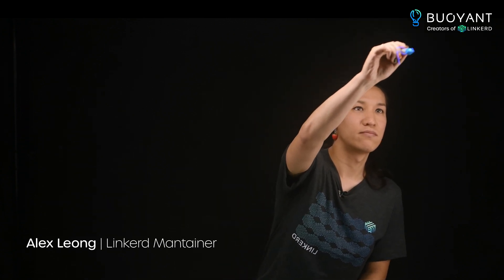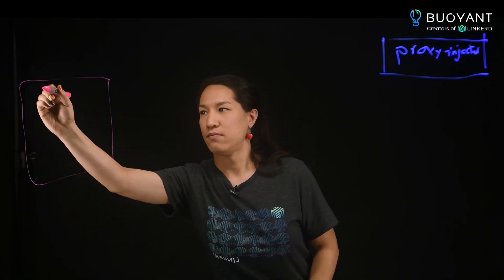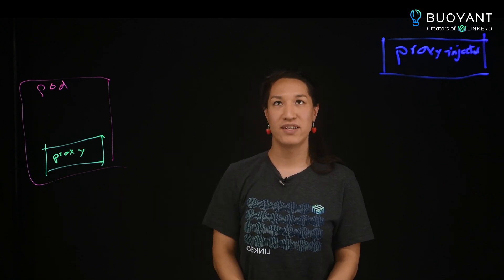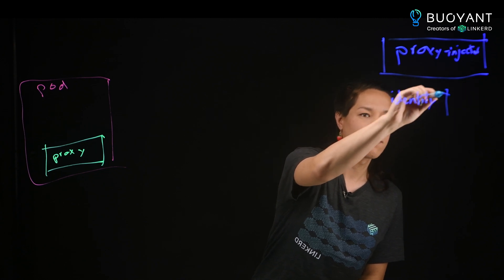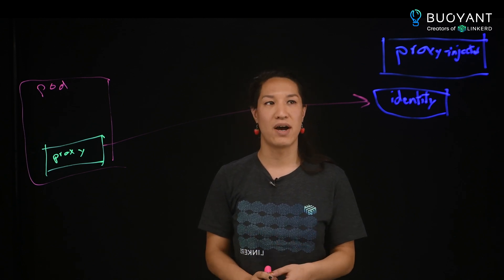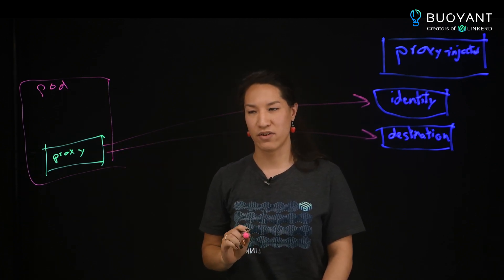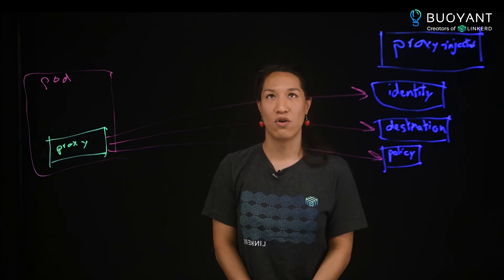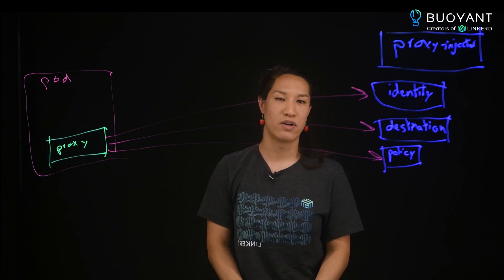The Linkerd control plane explained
In this video, Linkerd maintainer and Buoyant software engineer Alex Leong explains how the Linkerd control plane works. The Linkerd control plane is a set of services that run in a dedicated Kubernetes namespace (linkerd by default). It has several components, including the destination service, identity service, and project injector. Watch this video to learn how they all work together.